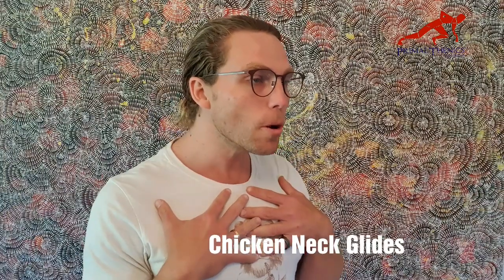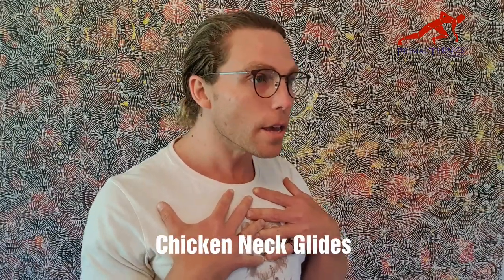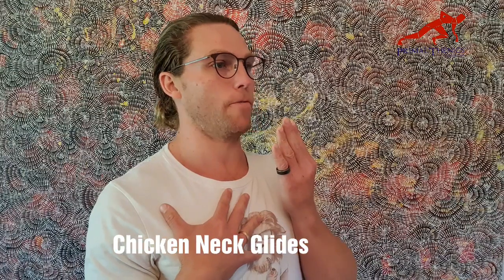PrimalThenics Neck and Jaw tension drills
Here are a few great drills to help ease Neck and Jaw tightness, tension and pain.
Go easy, avoid pain, seek medical help, and try to get your body moving pain free.